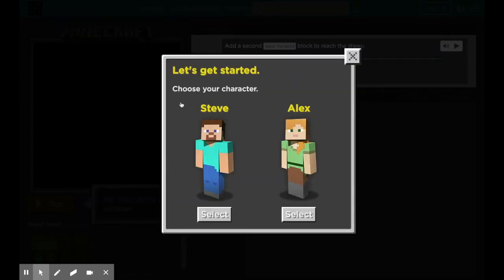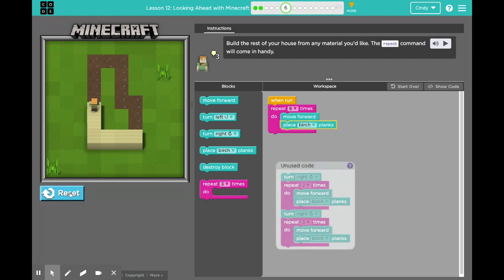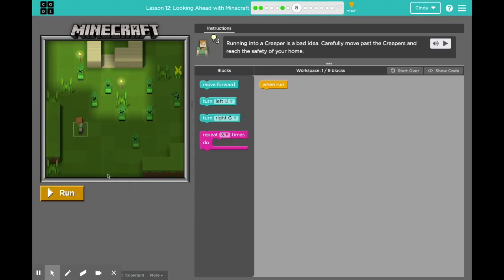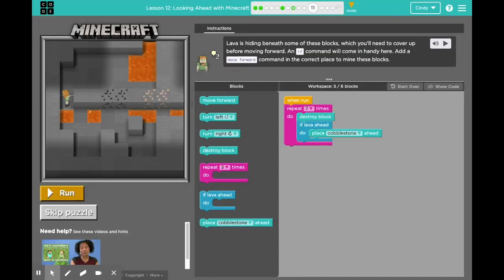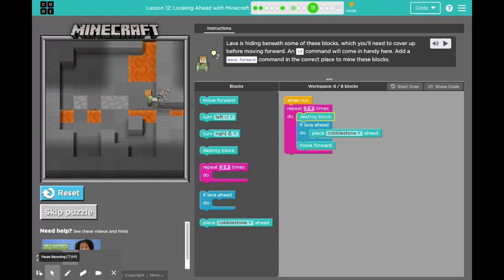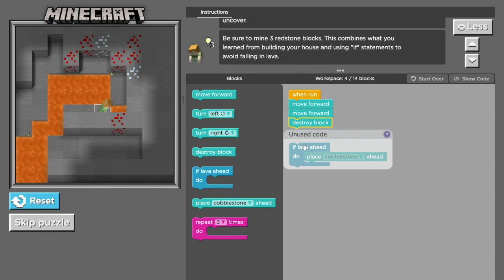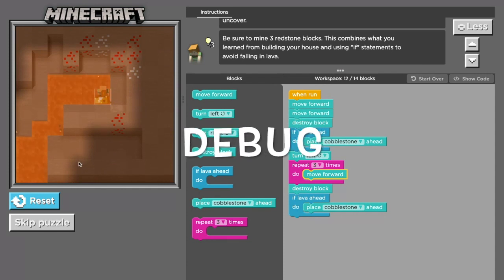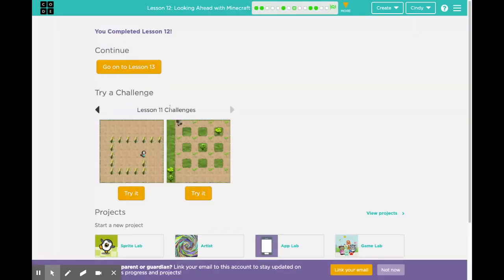Code.org Course C Lesson 12 Minecraft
This video shows students how to work on puzzles 2, 6, 8, 11, and 12 in Lesson 12 on Code.org. It goes through some strategies and solution. Students can pause and refer back to it as they need.